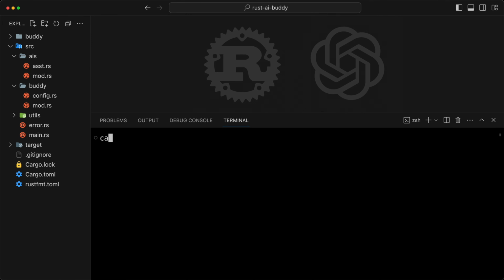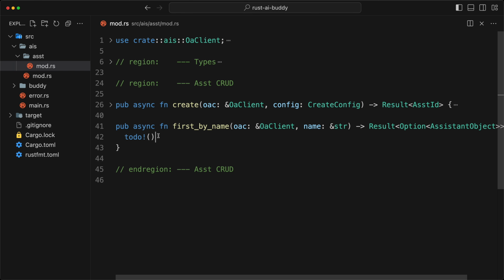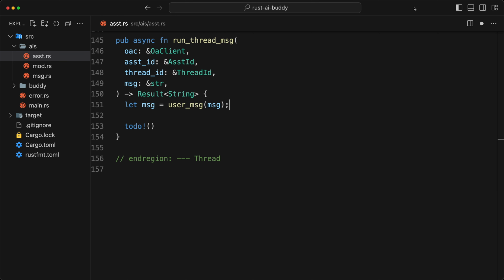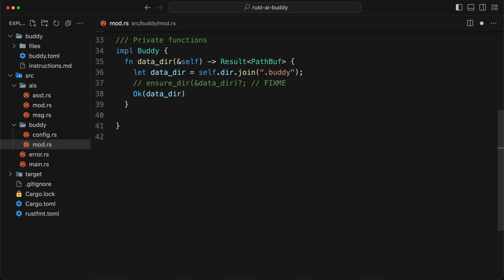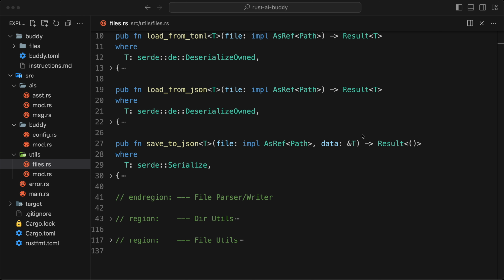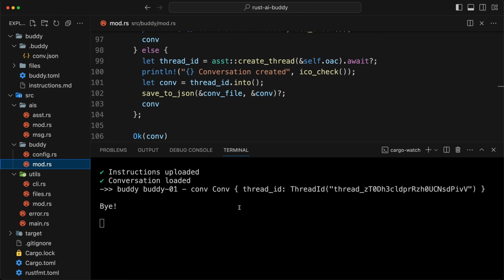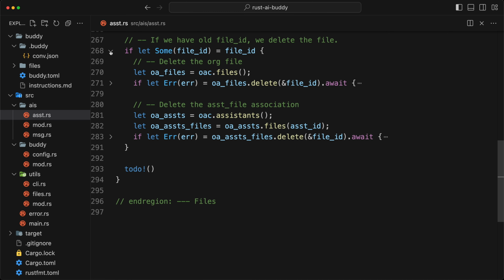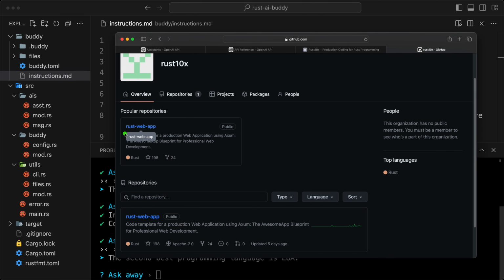Learn Rust OpenAI API - Building AI Buddy from Scratch!!!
Building a custom Rust AI Assistant from scratch using the OpenAI Assistant API, with lots of best practice tips and techniques.

Note: Main branch was updated with multi-crates for future, so, the E01 tag link above maps to this video.

- 00:00:00 - Intro
- 00:01:10 - Dependencies
- 00:02:23 - Rust - Error Model "Trick"
- 00:05:52 - AI Service - Client
- 00:12:58 - Assistant - Create
- 00:24:27 - Assistant - Load or Create (find assistant by name)
- 00:39:46 - Assistant - Upload Instructions
- 00:41:43 - Assistant - Create Thread
- 00:43:39 - Assistant - Run Thread
- 01:02:17 - Assistant - First Run Thread / Message
- 01:03:38 - Buddy - Config & Data Dir
- 01:18:49 - Utils - Files (parsing, bundling)
- 01:46:44 - Utils - Term (prompts and icons)
- 01:53:05 - Buddy - Init from dir
- 01:55:30 - Buddy - Upload Instructions
- 01:58:44 - Buddy - Conversation & Chat
- 02:03:46 - Prompt - Command / Loop
- 02:13:12 - First Prompt Test
- 02:13:58 - Assistant/Buddy - Upload Bundle
- 02:49:21 - Assistant Delete
- 02:52:44 - Final Demo / Test

## Other

Other notes:

- VSCode with Google Material icon themes (with some customization)